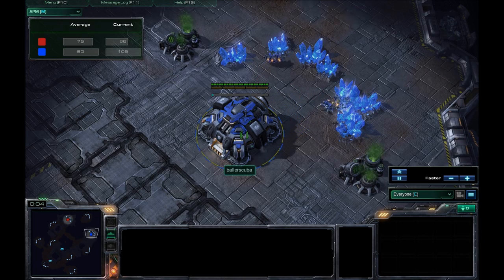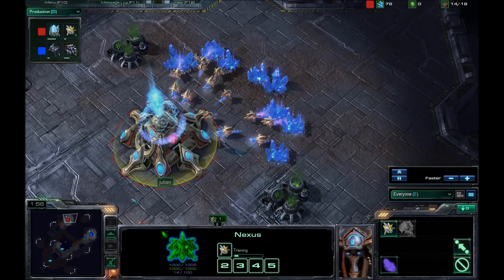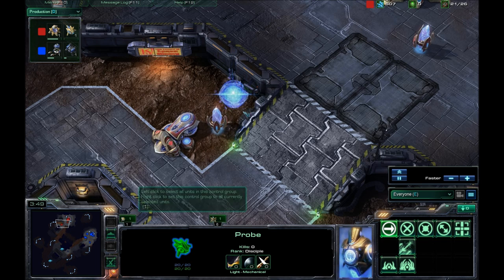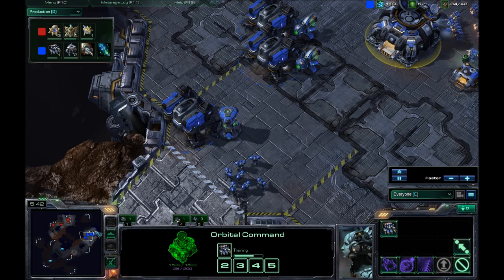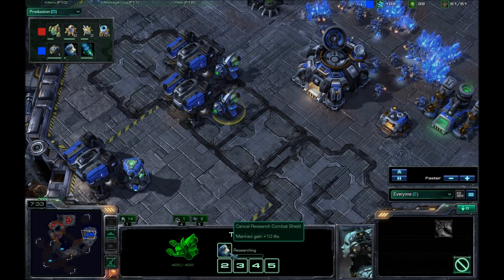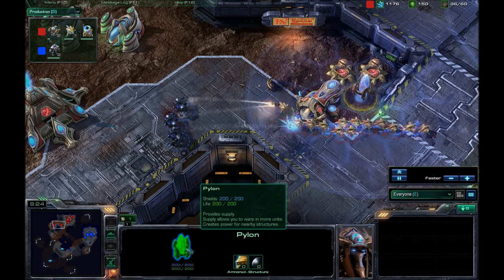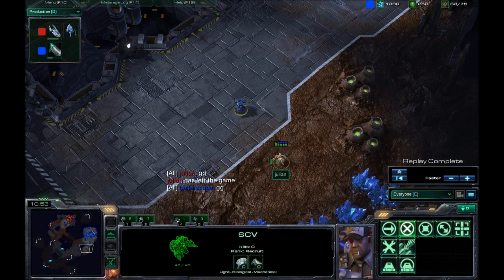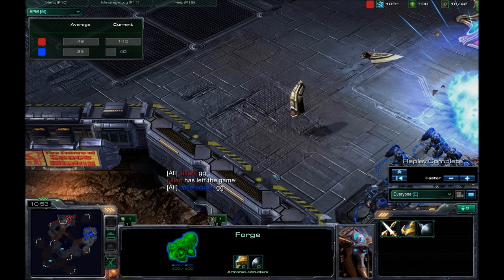Starcraft 2 Commentary #138 (T)ballerscuba vs. (P)julian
My match against the random player julian, who spawned as Protoss on Scrap Station.